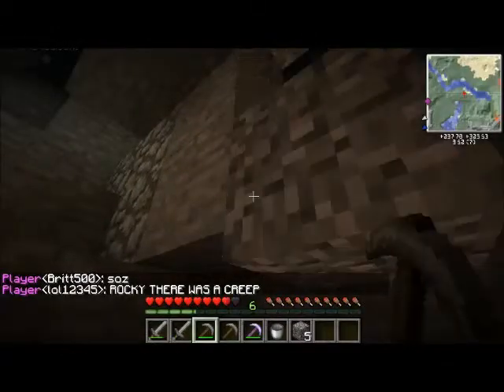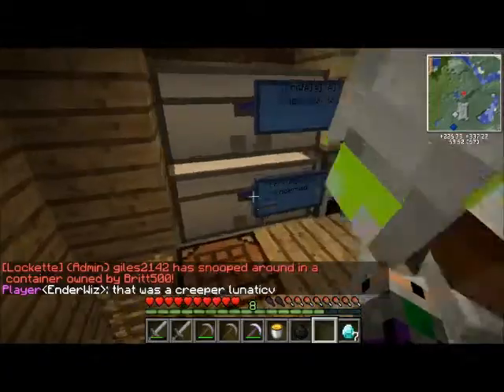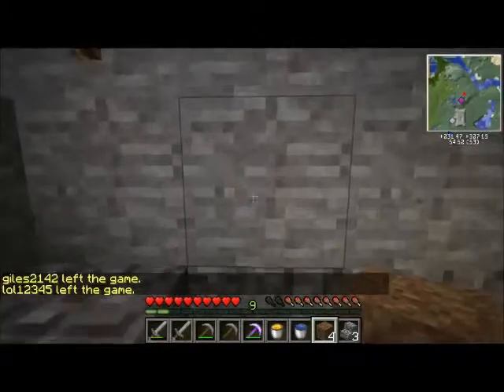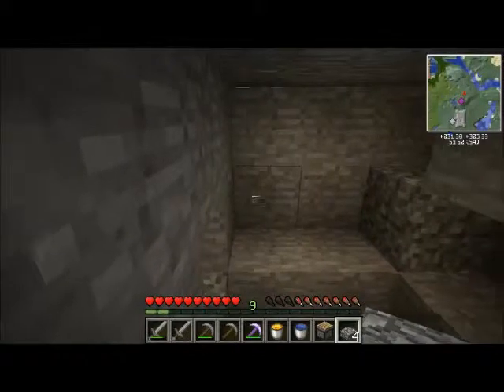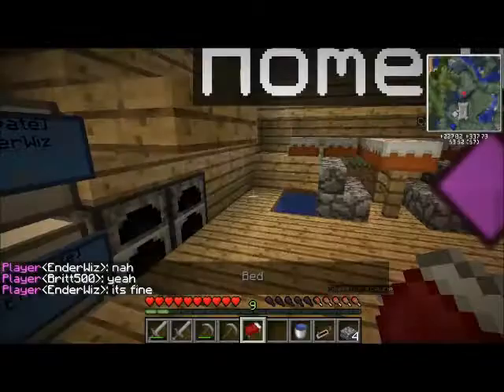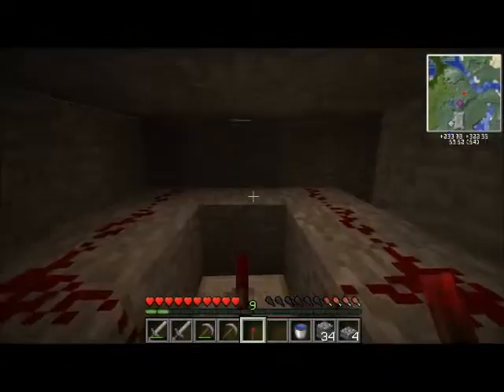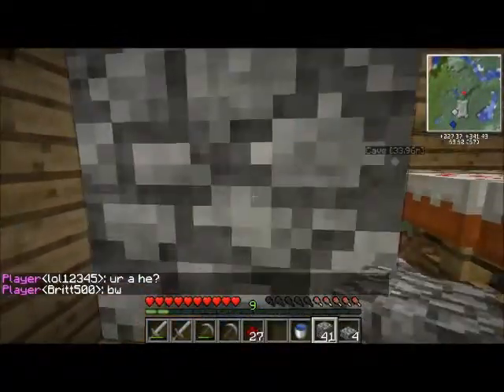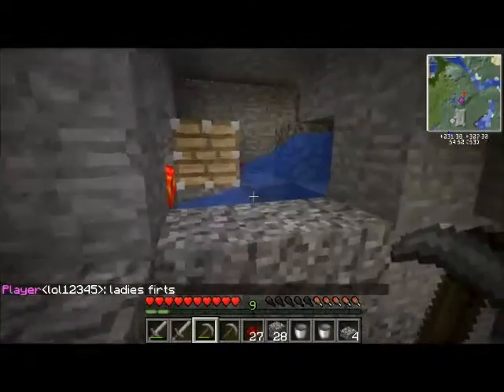Minecraft EnderWiz - Gaylord's server part 10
I create an automatic cobblestone generator.
Check it out on and pick out as many cobblestone as you want...if you can find it.

NOTE: May contain scenes from Tekken Blood vengence. (DW I bought the movie on DVD)
Learn how to make your very own auto-piston cobblestone maker: